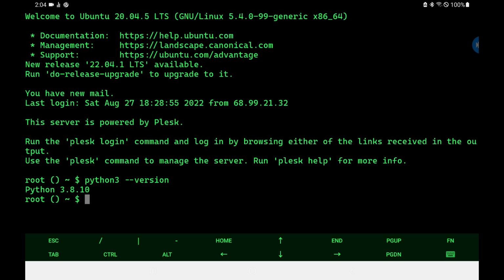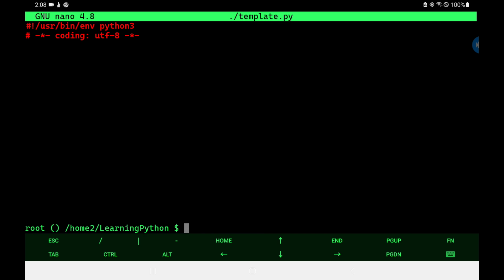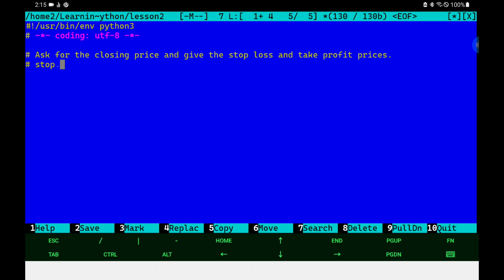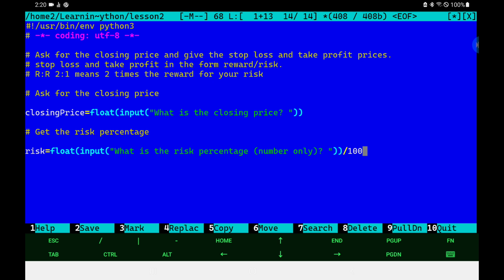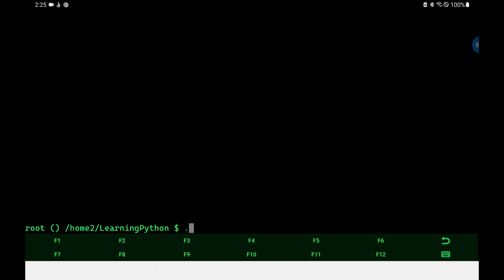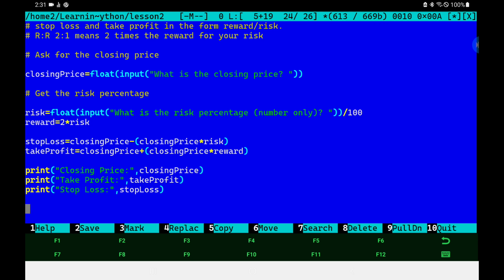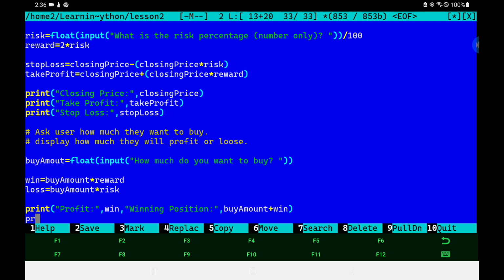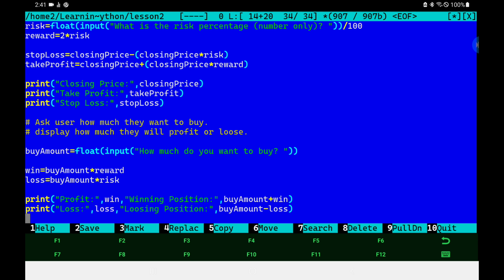Learning Python, lesson 2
Welcome to lesson 2 of my Learning Python series. We going to pick up right where we left off with lesson 1 and move on to the next step.

I'm going to show using python from a VPS. I'm going to show exactly what versions you need. then we are going to be moving towards the lesson 2 program which I talked about risk versus reward and take profit versus stop loss and demonstrating how to actually calculate them.